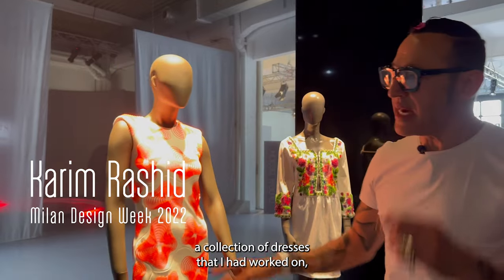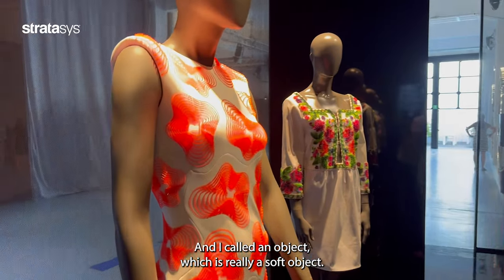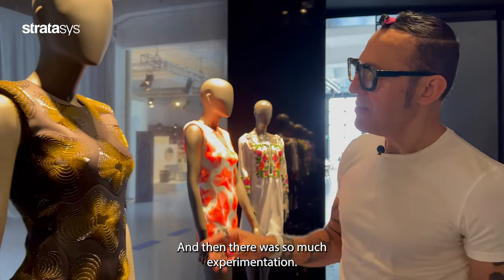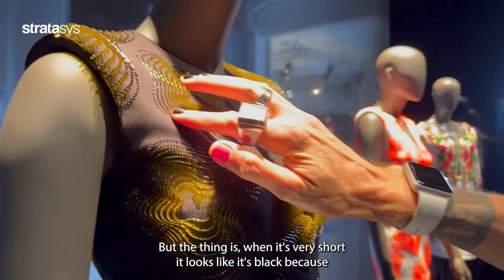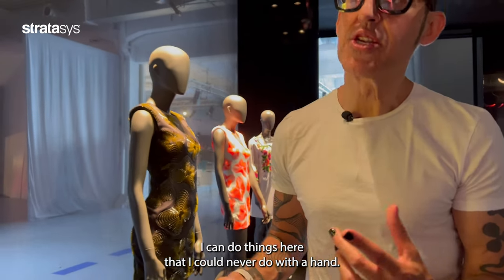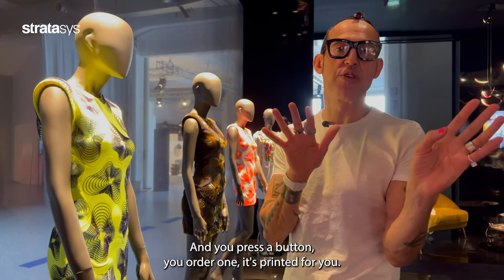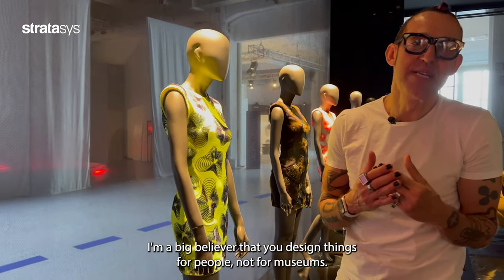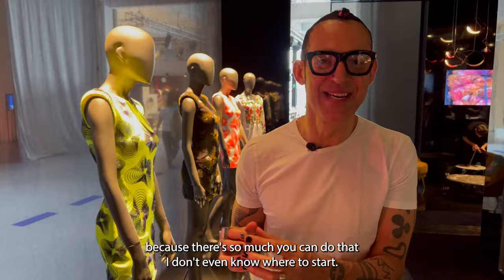Direct-to-textile 3D printing with Karim Rashid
Take a closer look at Karim Rashid's incredible designs showcased at Milan Design Week 2022. 3D printing direct-to-textile is made possible with the J850 TechStyle 3D printer powered by 3DFashion technology.
Videography: Marcello Alongi